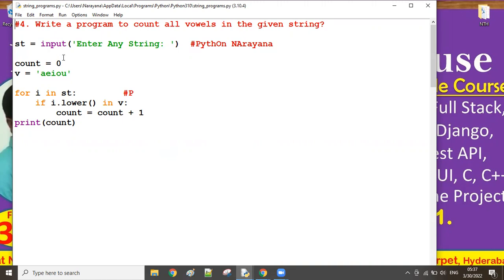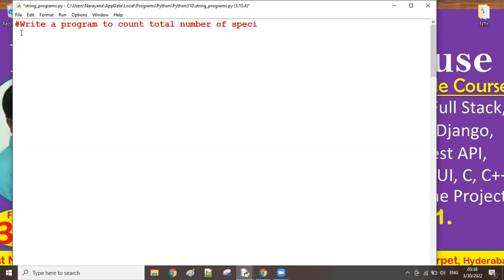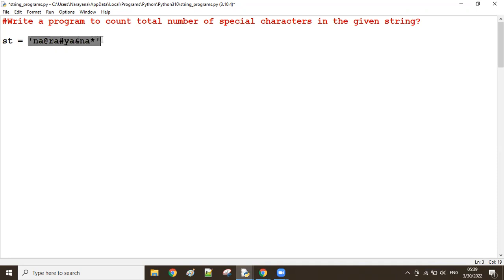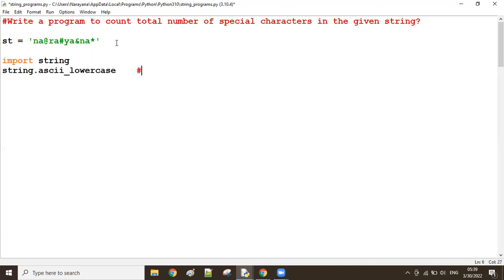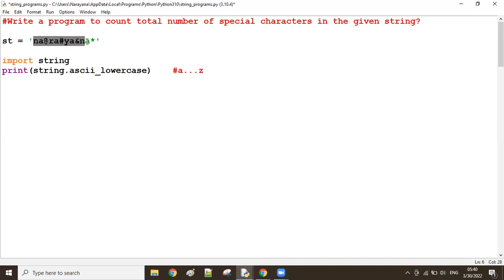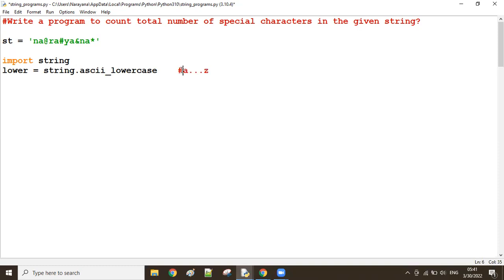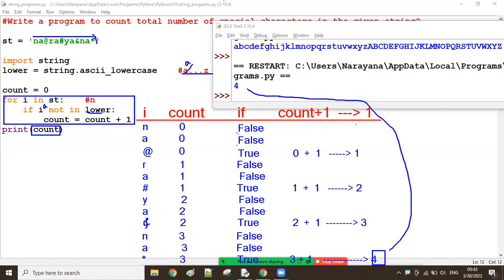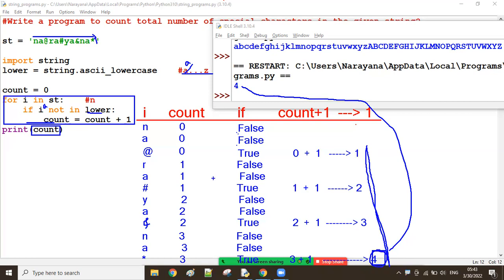#5. Python String: Counting no. of special characters||Mr. Narayana||Narayana Tech House||9010607010